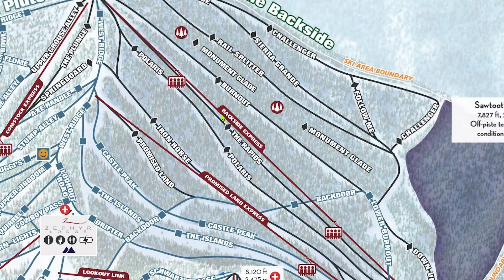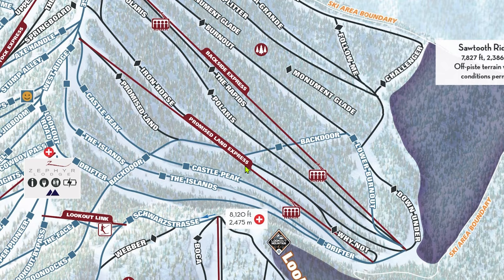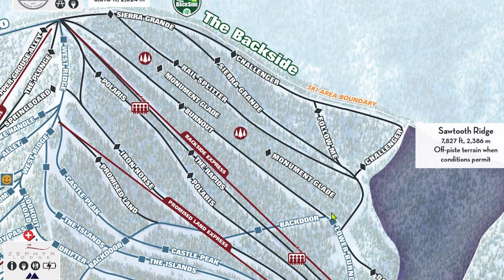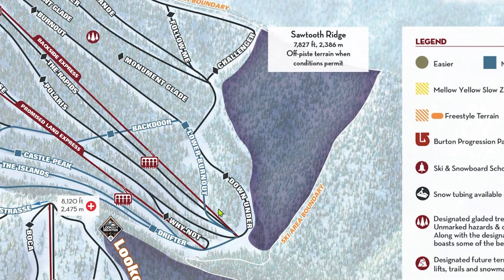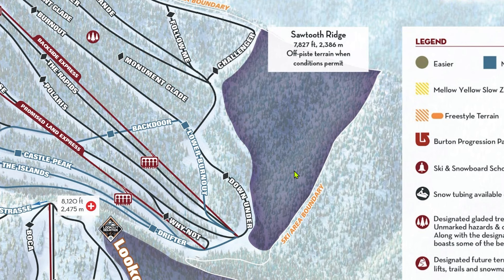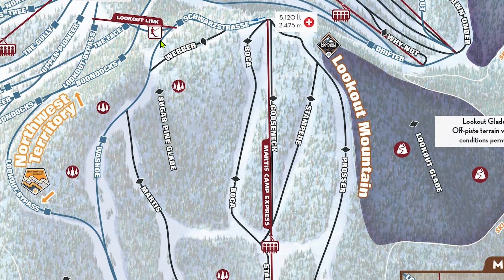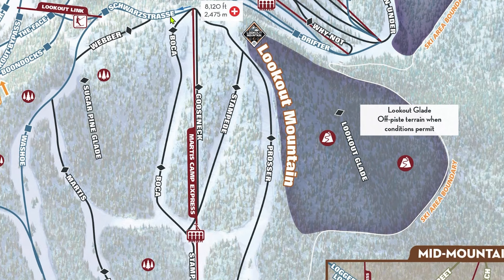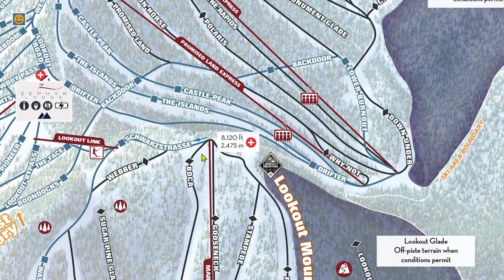An Insider's Guide to Northstar (Part b-Backside & Lookout Mountain)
An Insider's Guide to Ski Resorts, Episode 29b

This video was proudly made without the assistance of AI technology.